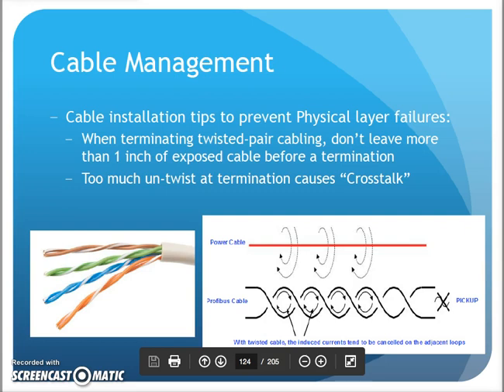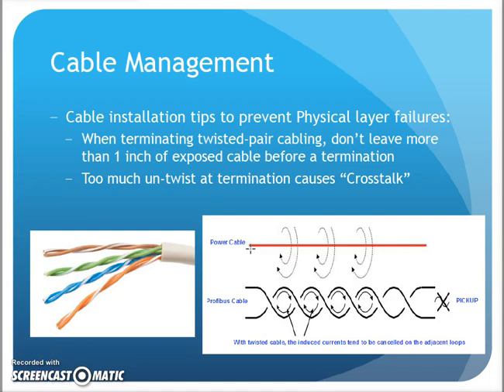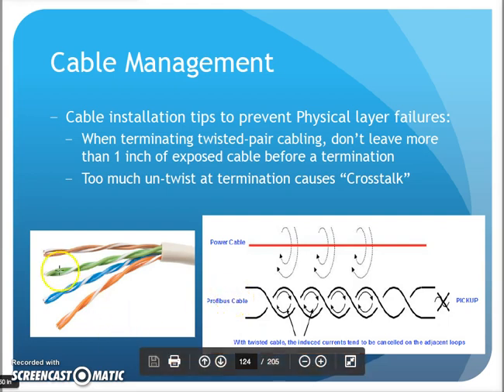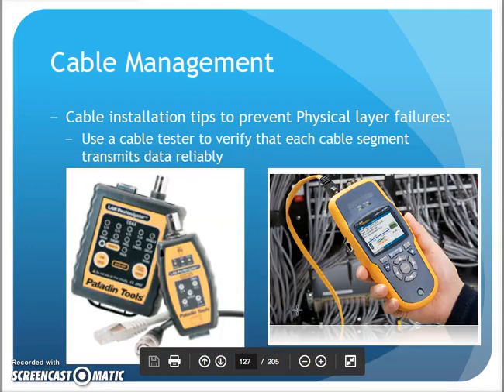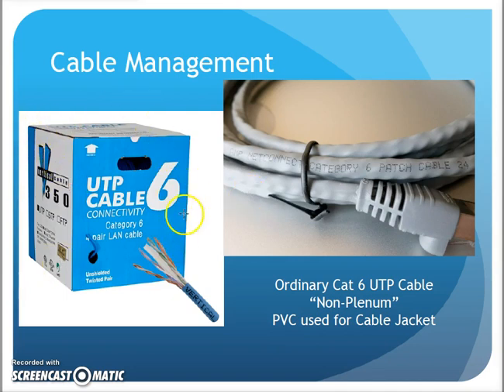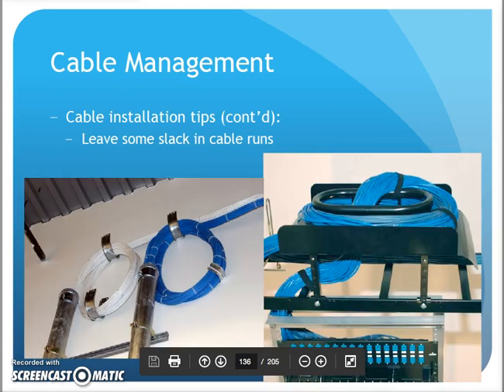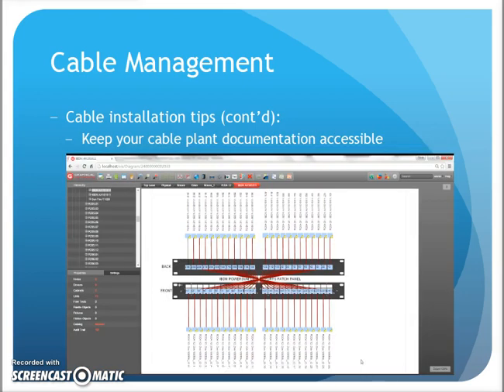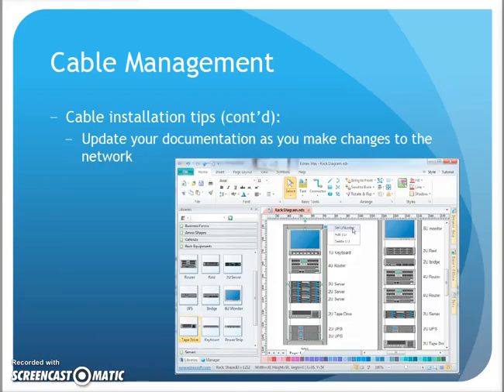CNT120 8ed Chap2 4 Cable Management